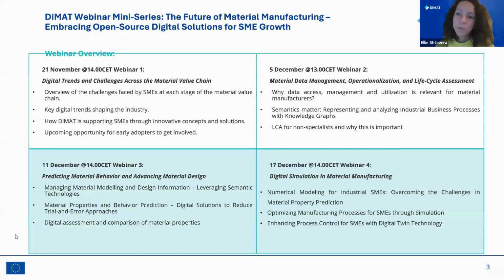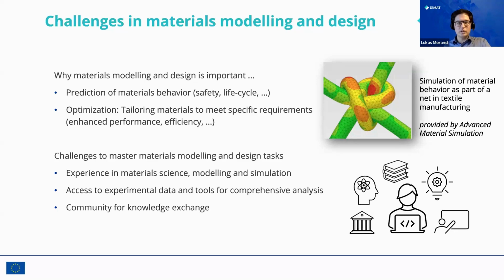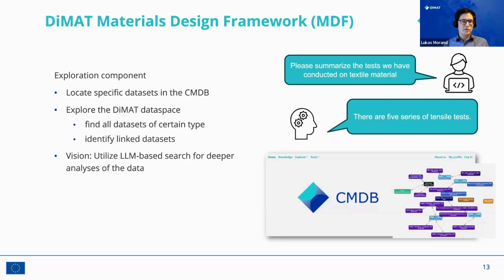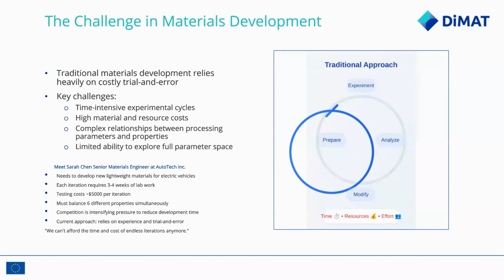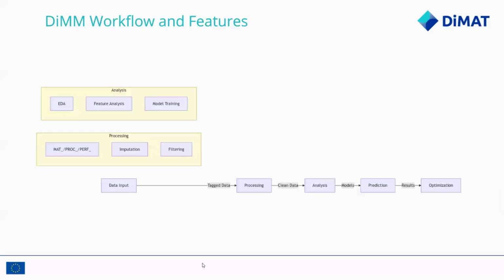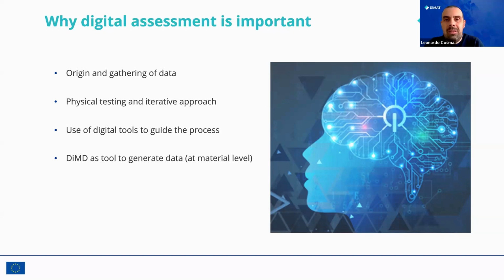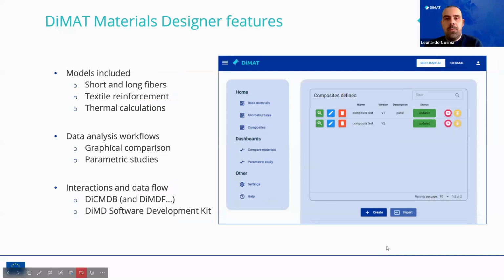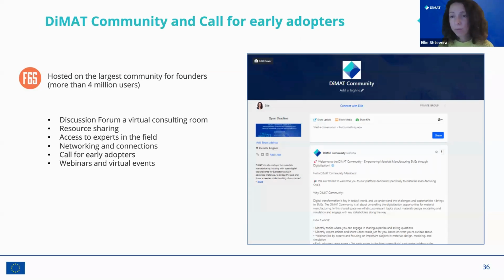Webinar #3: Predicting Material Behaviour and Advancing Material Design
SPEAKERS:
- Lukas Morand, Fraunhofer IWM
- Yannis Papadimitriu, CERTH
- Leonardo Cosma, CETMA

SCOPE OF THE WEBINAR:
- Explore state-of-the-art tools for predicting material performance.
- Learn about innovative approaches to enhance material design.